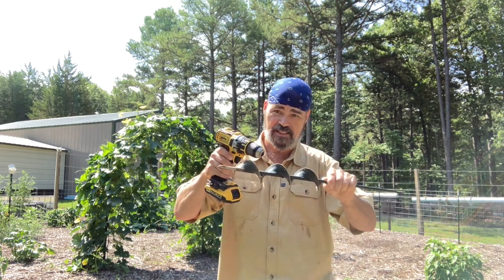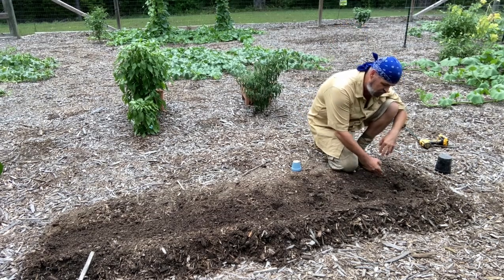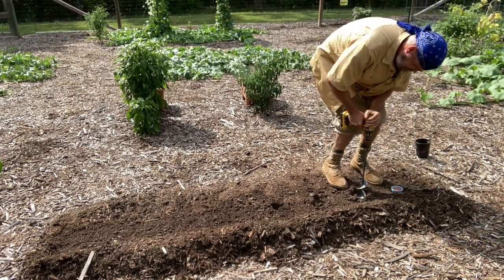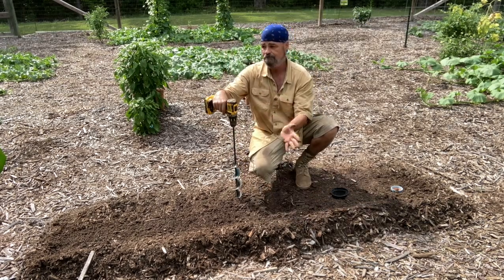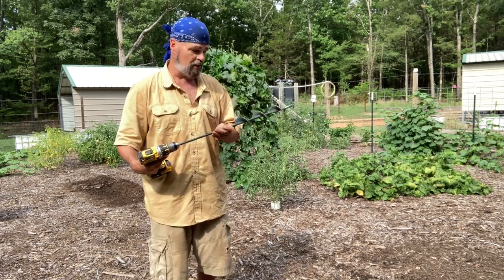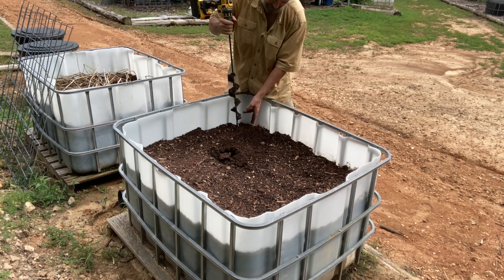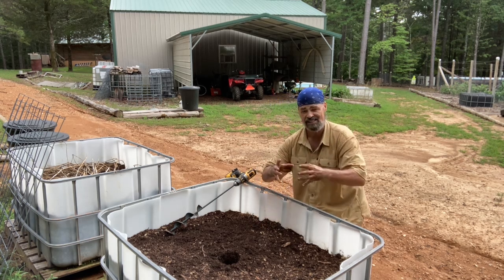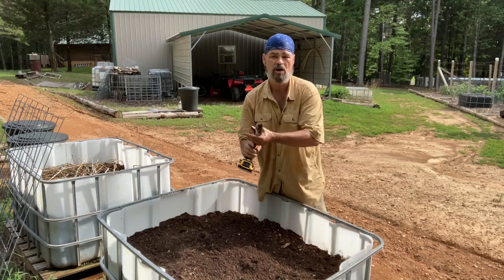Easy Garden Transplanting - Raised bed / Garden Soil Moisture Level - Wet Compost Check and Aerator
One of the best gardening tools for easy garden transplanting,  raised bed & garden soil moisture level checking, and controlling wet compost with aeration via a overlooked garden planting auger. I have to appreciate this favorite as a must have garden tool for many task around the homestead besides just planting transplants in the garden during spring time. It is cheap, reliable, and sturdy all the while only requiring a hand held drill and reducing the need to carry around other seedling transplanting tools. I highly recommend the simple very useful garden tool if you haven't already.

May all your branches become full of fruit.